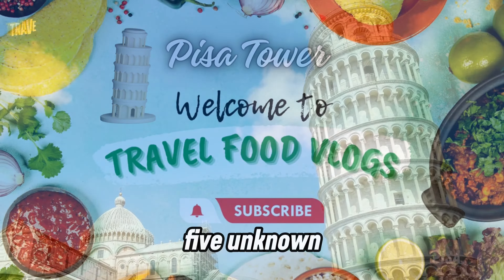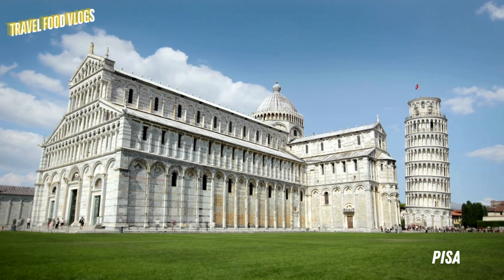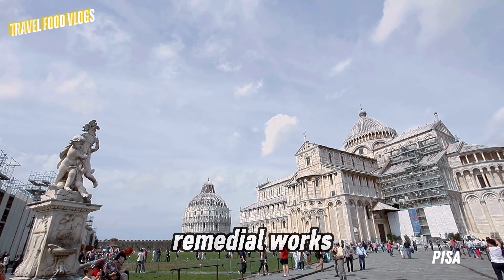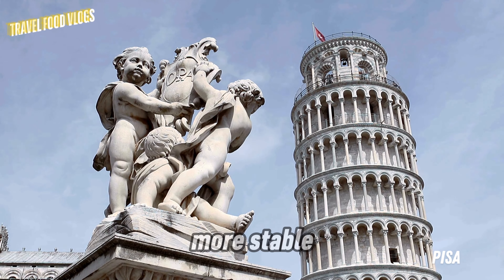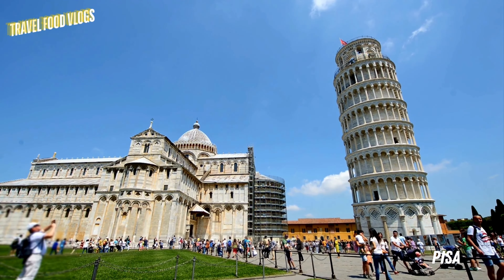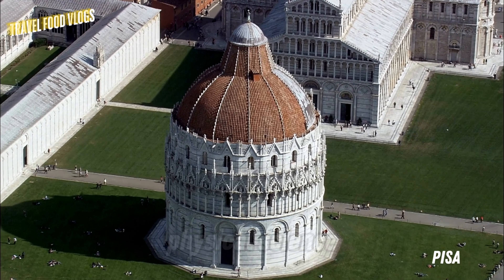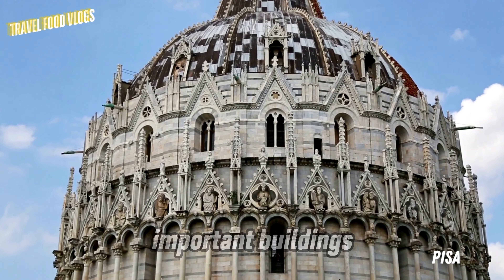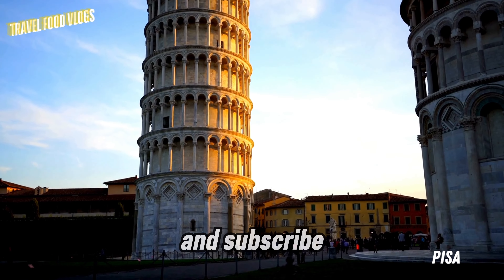5 unknown facts about the Leaning Tower of Pisa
Today we will share with you 5 unknown facts about the Leaning Tower of Pisa, one of the most famous symbols of Italy.

Construction Process and Bending: The construction of the Leaning Tower of Pisa started in 1173 and was completed in 199 years. The tower began to lean on the third floor of its construction. The reason for this bending is the weak and soft soil layer under the tower. This made the tower known for its famous "leaning" structure.

Remedial Works: During the 20th century, many engineering interventions were made to save the tower from further leaning. With the work carried out between 1990 and 2001, the tower was corrected by approximately 45 centimeters and became more stable.

Seven Bells: The Leaning Tower of Pisa was designed as a bell tower and has seven bells, each ringing a musical note. These bells have been used for centuries in both religious ceremonies and important announcements.

Galileo's Experiments: It is rumored that the famous scientist Galileo Galilei tested the laws of gravity by dropping objects of different weights from the Leaning Tower of Pisa. These experiments made important contributions to physical science.

Function of the Tower: The Leaning Tower of Pisa is actually the bell tower of the Pisa Cathedral and is part of a series of buildings in the area known as the "Campo dei Miracoli", or "Square of Miracles". This square also contains important buildings such as the cathedral and baptistery.

With this new information you learn about this fascinating historical structure, you can better understand and appreciate the Leaning Tower of Pisa.